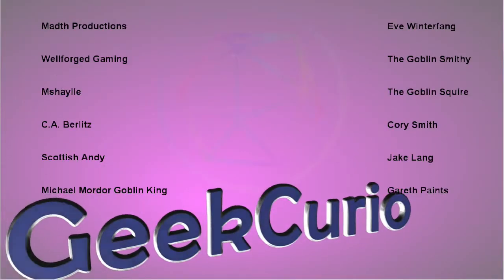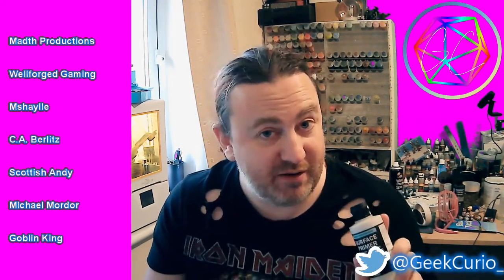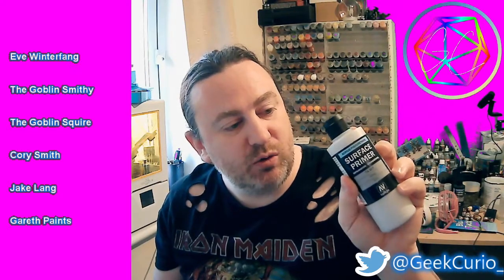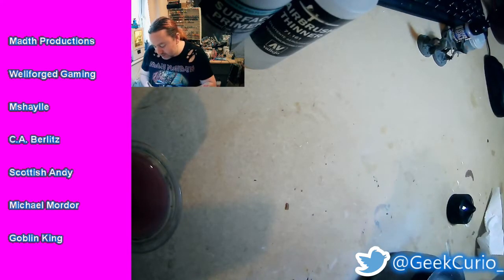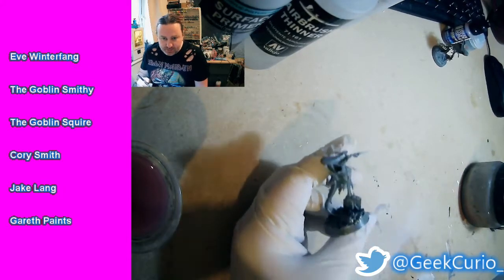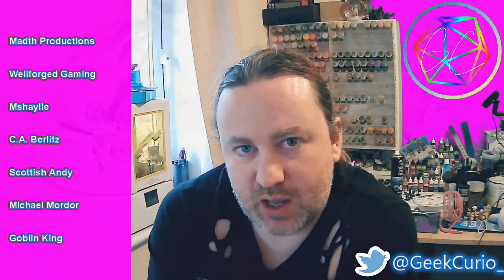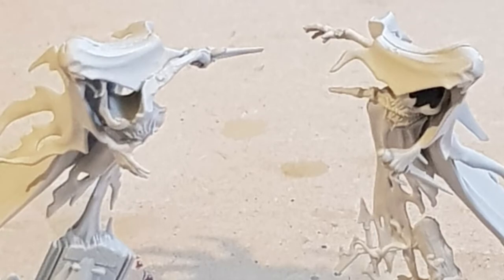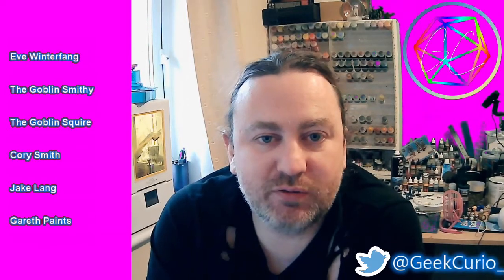Basecoating Minis using the AS-186 Airbrush Compressor and a cheap Airbrush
Hi everyone,

As part of my 365 Minis in 2021 challenge, I thought I'd share a video about how i do quick and easy basecoating using my AS-186 Airbrush Compressor and Vallejo Grey Primer.
This coat works great with contrast paints too.
You can follow my progress on Twitter using the link below or do a search for GoM365